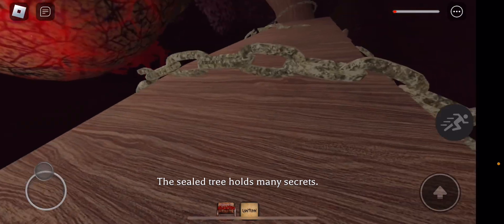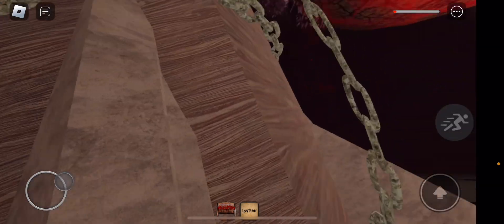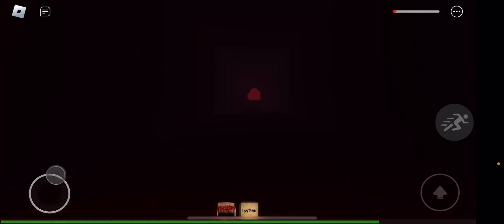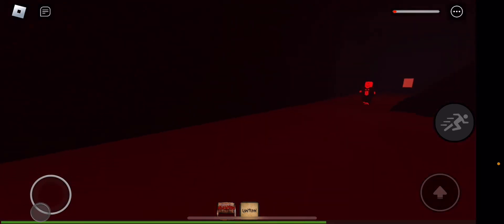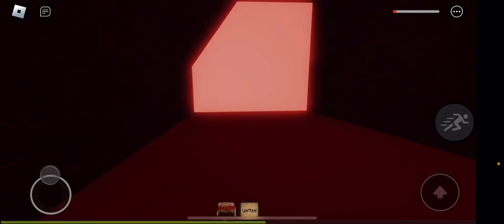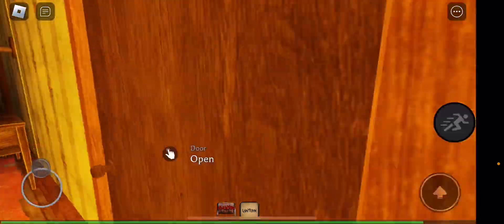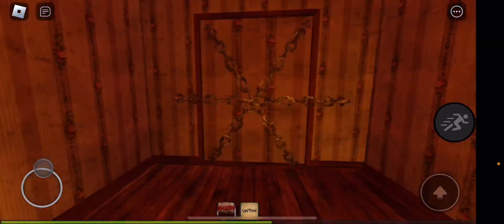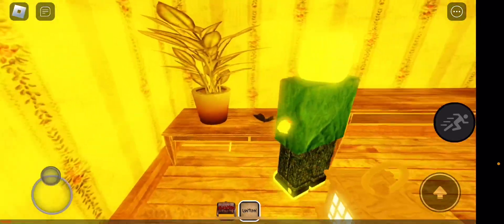The mimic lore chapter 3 part 2